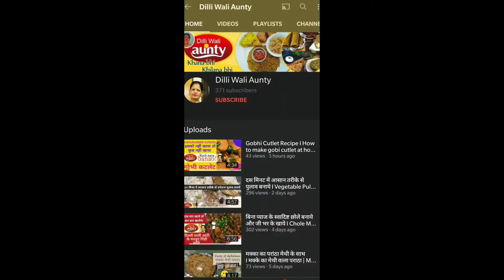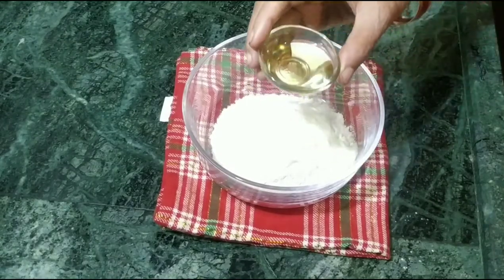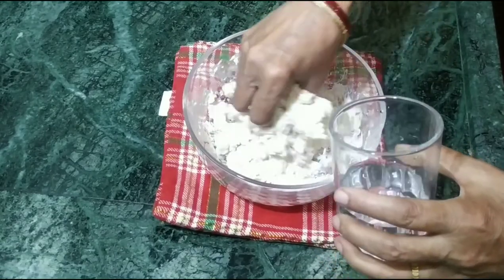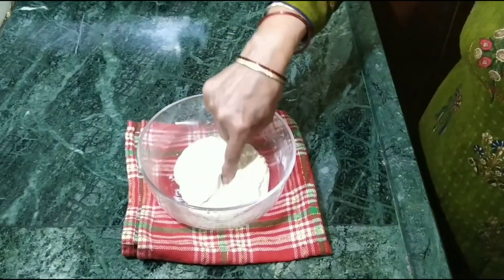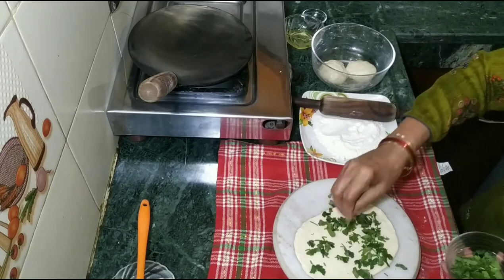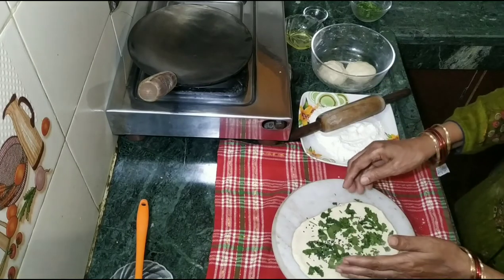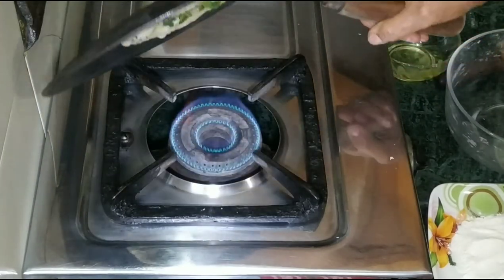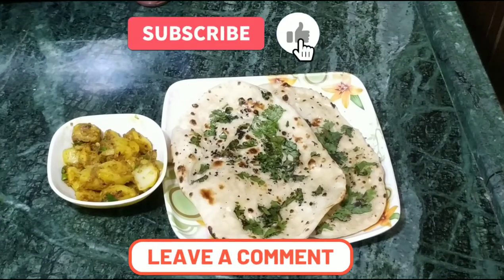Naan Recipe No Yeast, No Oven, No Tandoor । How to make naan on Tawa with Dilli wali Aunty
तंदूरी नान तवे पर बनायें | Best Ever Naan Recipe | No Tandoor No Oven No Yeast Naan Recipe

This soft, pillowy, buttery, irresistible flatbread has long been one of my favorite sides to order out at Indian restaurants.  But while naan bread is traditionally baked inside blazing-hot Tandoor ovens in India, a homemade version is actually quite easy to make on the stovetop in a hot skillet!

Naan Recipe
Recipe for 02 Persons

Ingredients

1 Bowl Maida
½ Small Bowl Curd
½ Small Bowl Dhaniya
2 Big Spoon Oil
¼ Small Spoon Eno
¼ Spoon Kalonji
½ Spoon Salt
Water

Naan Recipe
Indian Bread
food channel
khana khazana
taste of india
indian flavor
food
food channel
foodie
khana khazana
taste of india
indian flavor
rice
vegetable
remedies
spices
atta